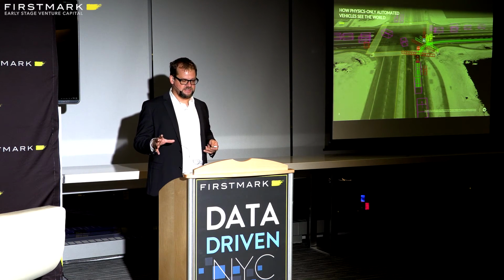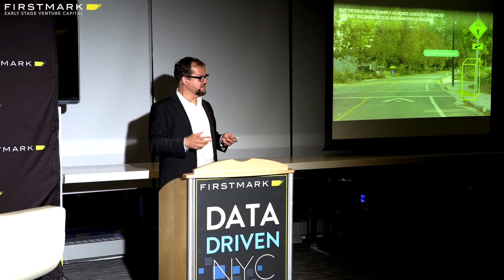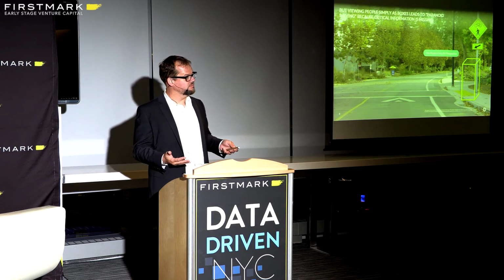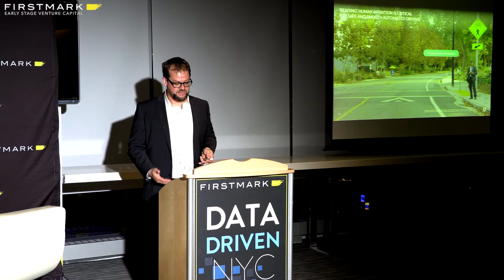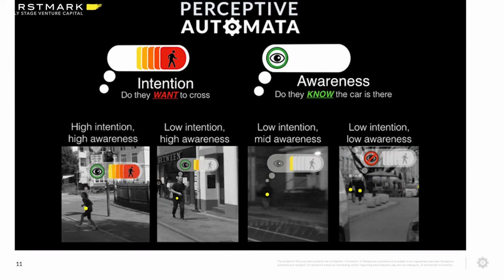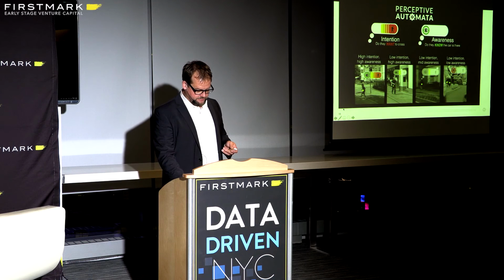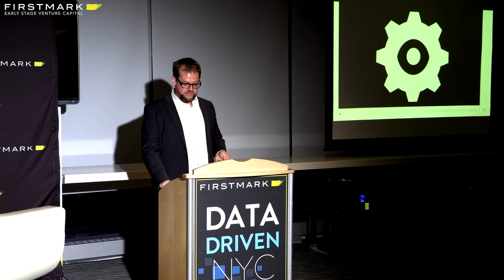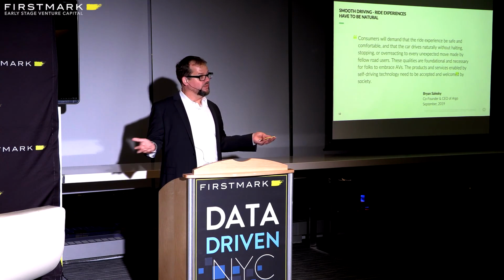Human Intuition for Machines // Sam Anthony, Perceptive Automata (FirstMark's Data Driven NYC)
Sam Anthony, Founder & CTO of Perceptive Automata, spoke at Data Driven NYC in November 2019. He demonstrated the value of 'intent' and 'awareness' as differentiation for their algorithms that can help cars induce the intention of humans near roadways to make autonomous vehicles safer.

Data Driven NYC is a monthly event covering Big Data and data-driven products and startups, hosted by Matt Turck (Partner) and Jack Cohen (Platform) at FirstMark Capital.